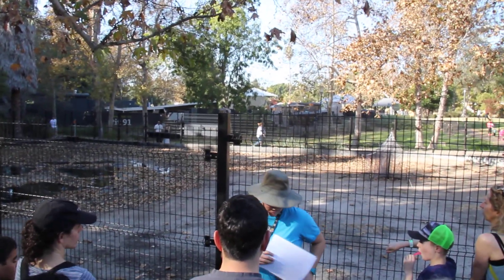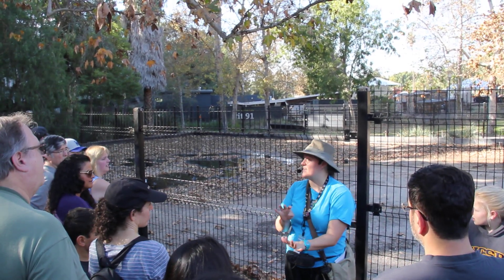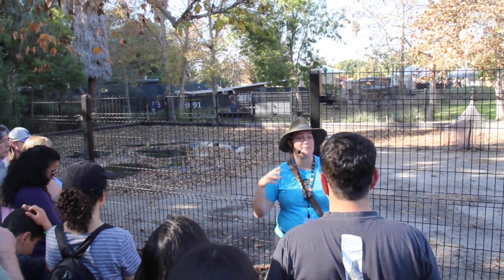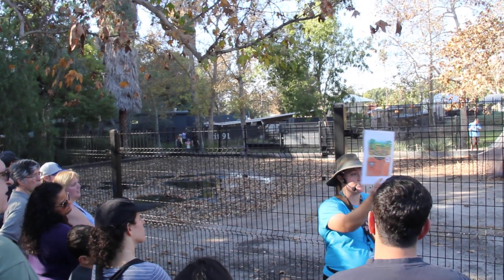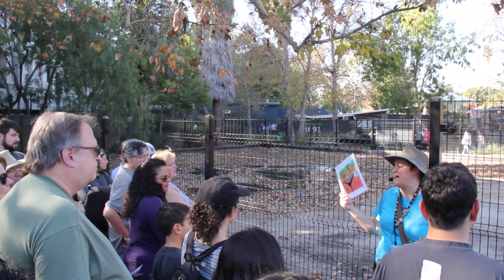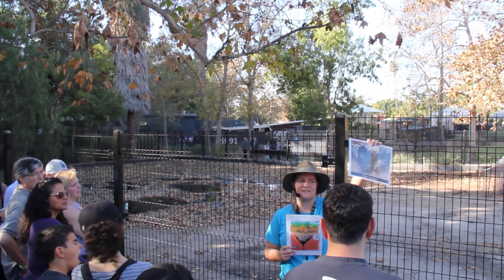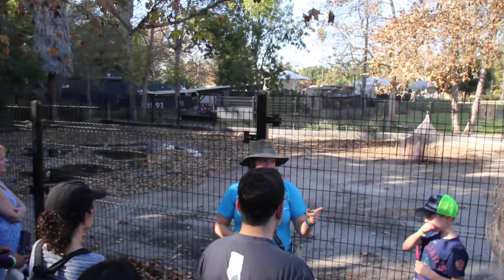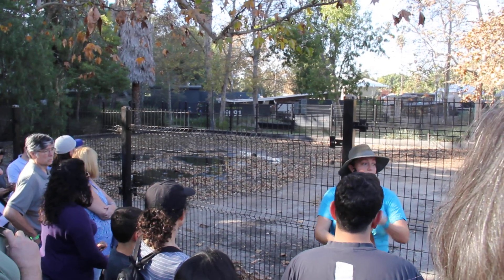La Brea Tar Pits scientific/historical explanation in Los Angeles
The La Brea Tar Pits are a group of tar pits around which Hancock Park was formed in urban Los Angeles. Natural asphalt (also called asphaltum, bitumen, pitch or tar—brea in Spanish) has seeped up from the ground in this area for tens of thousands of years. The tar is often covered with dust, leaves, or water. Over many centuries, the tar preserved the bones of animals that were trapped. The George C. Page Museum is dedicated to researching the tar pits and displaying specimens from the animals that died there. The La Brea Tar Pits are a registered National Natural Landmark.

The La Brea Tar Pits and Hancock Park are situated within what was once the Mexican land grant of Rancho La Brea, now part of urban Los Angeles in the Miracle Mile district, adjacent to the Los Angeles County Museum of Art and the Craft and Folk Art Museum.

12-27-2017